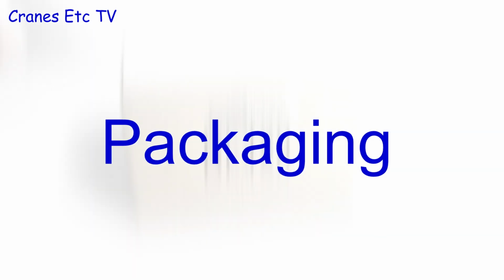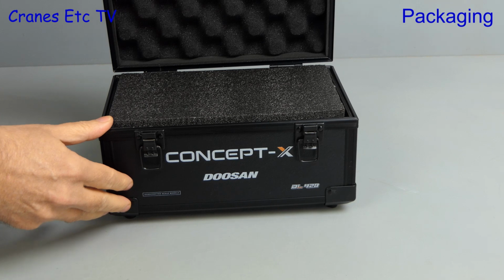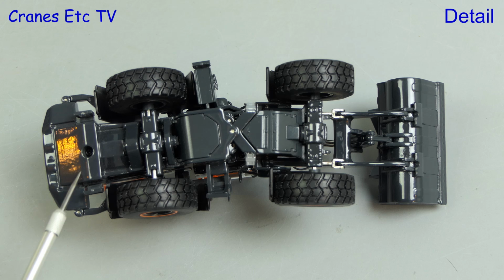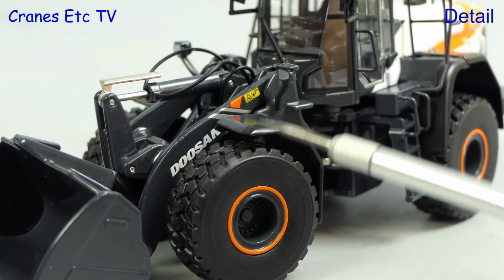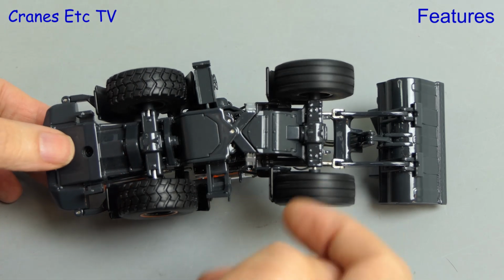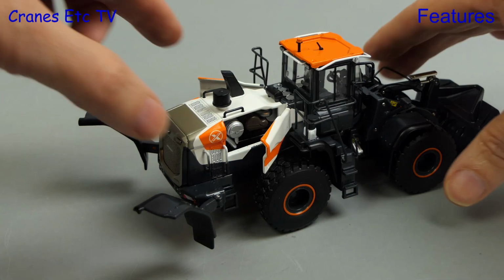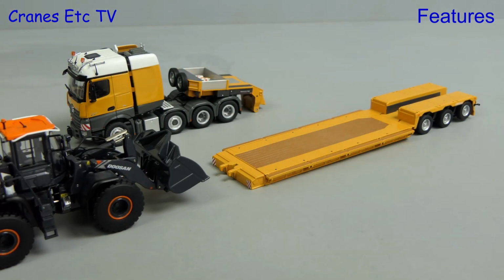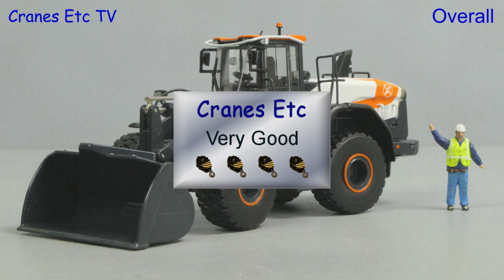IMC Doosan DL 420-7 Concept-X Wheel Loader by Cranes Etc TV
This is the Cranes Etc TV review of IMC Model's 1/50 scale model of the Doosan DL 420-7 Concept-X Wheel Loader.  The model number is 99-10107.  The full review is on the Cranes Etc